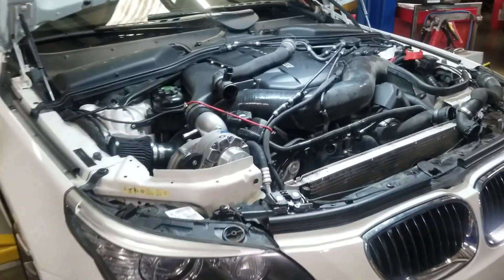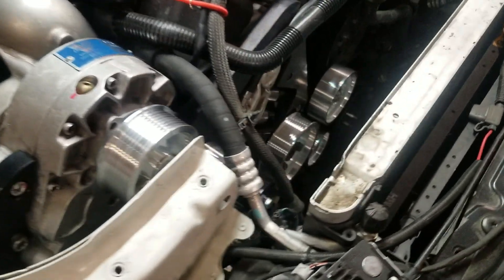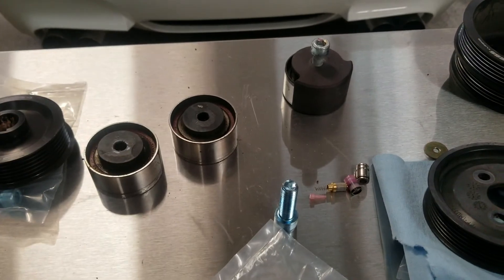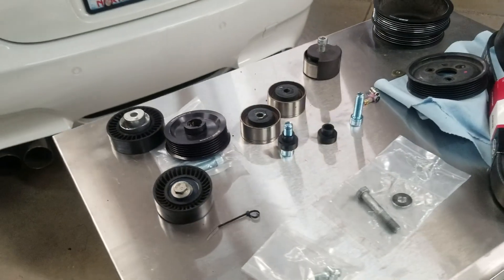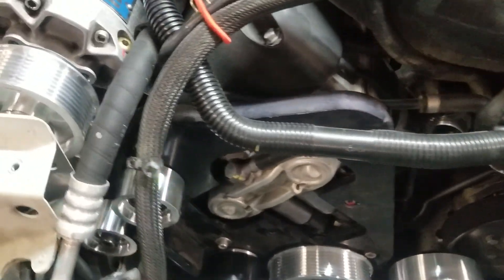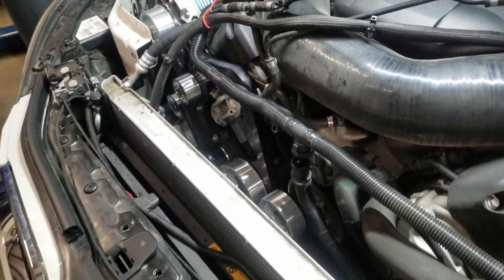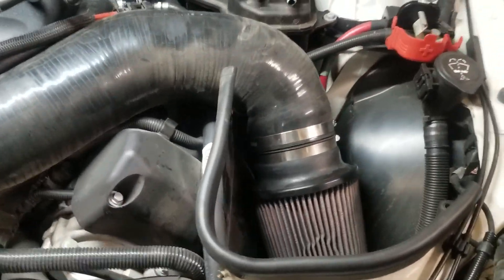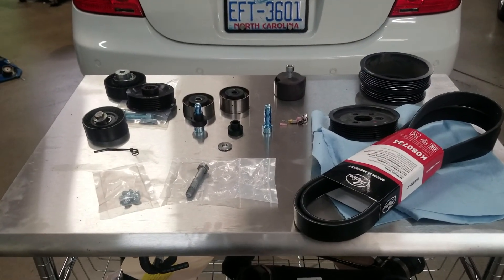Aftermarket supercharger belt failure and solution! | BMW - Lamborghini - AUDI R8 and all others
bmw e60 m5 supercharger belt slipping solution. how to avoid belt slip with any supercharger kit.